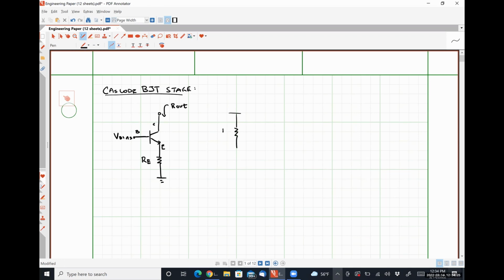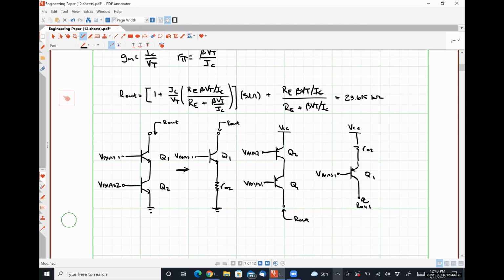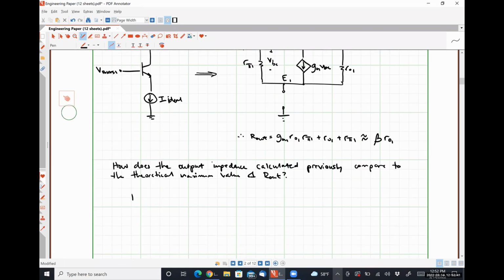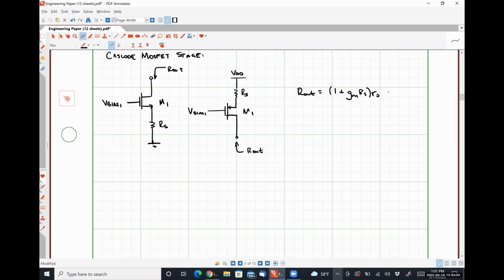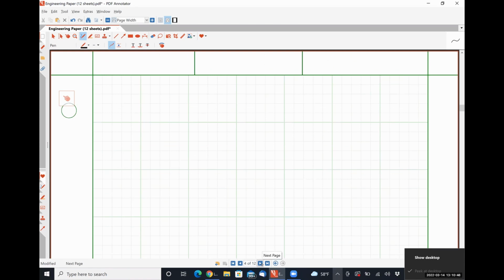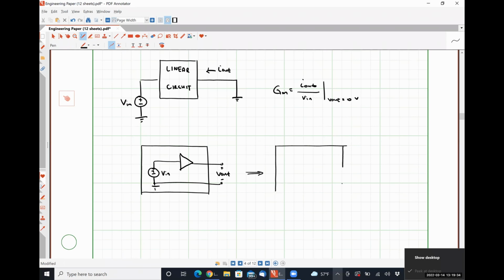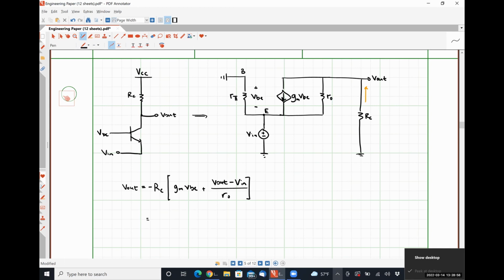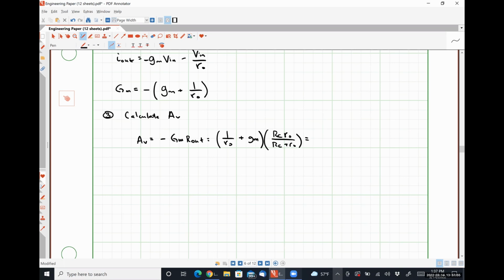ELEN 336 (Spring 2022) - Class Meeting #03 - 03/14/2022